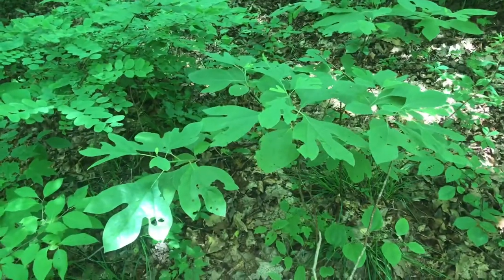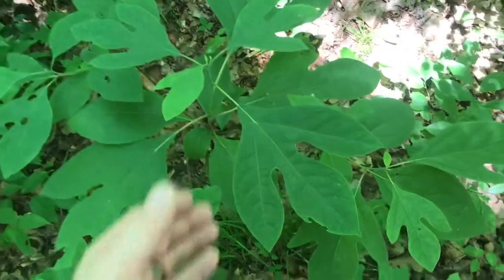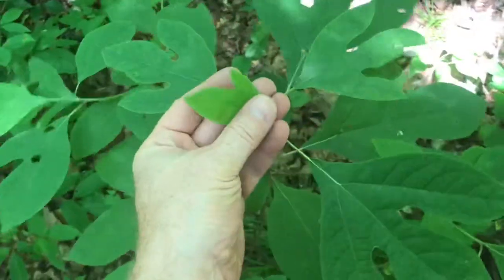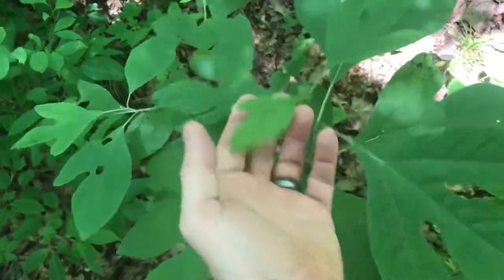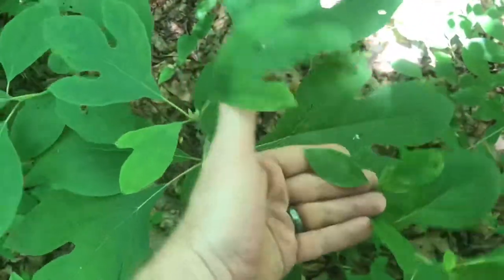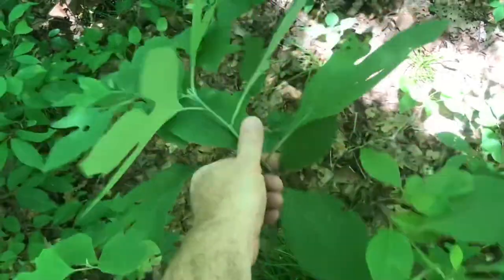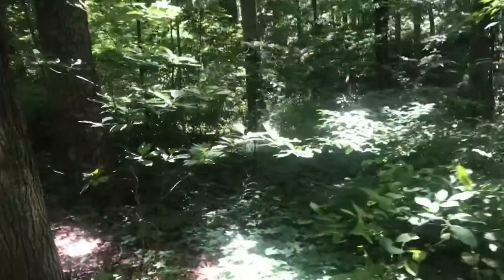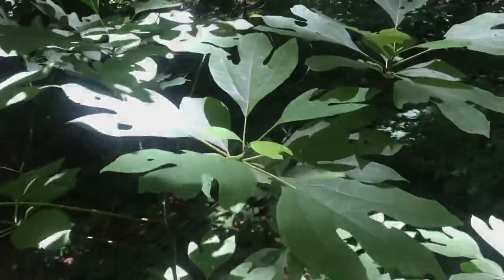“easy way” to identify SASSAFRAS trees